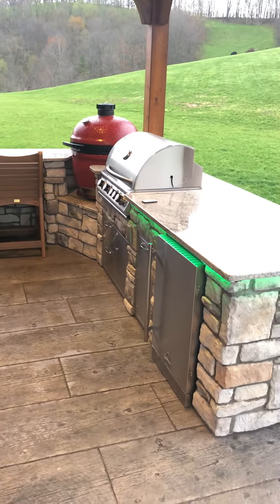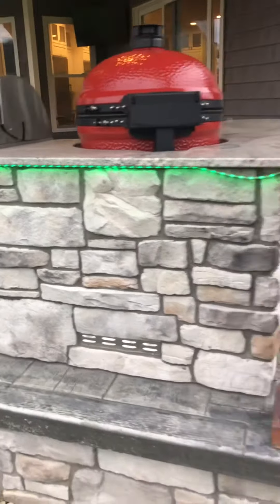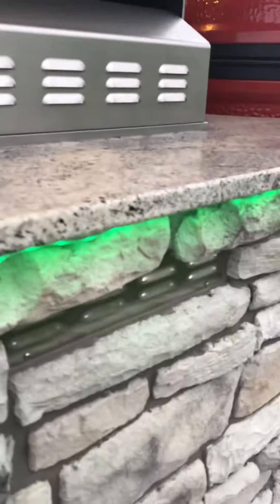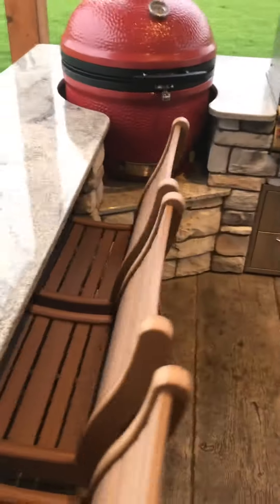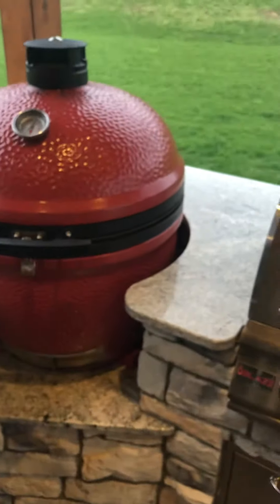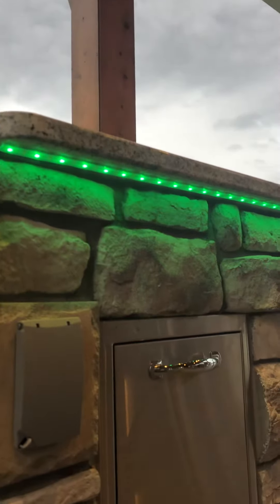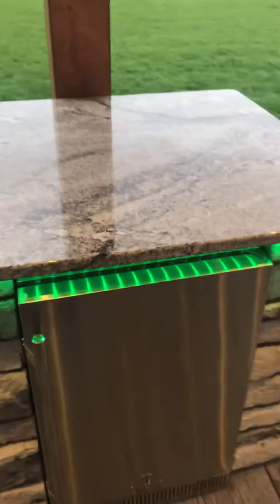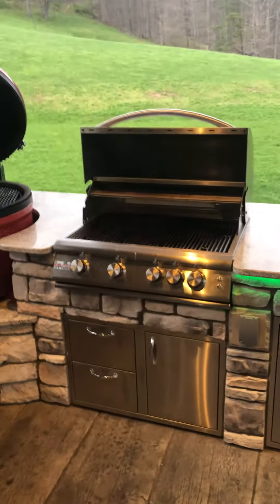BBQ Island Build - Part 3 Cultured Stone, Granite, Big Joe Kamado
This is the final video. Entire project took me about 2 months off an on to complete. Have the counter installed first then put on your stone.